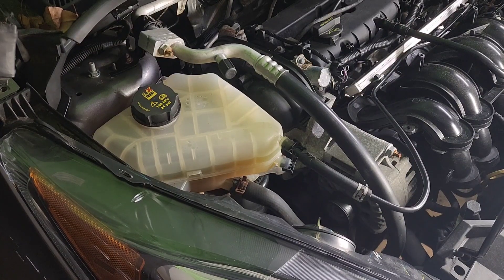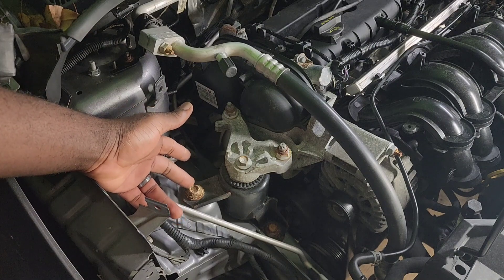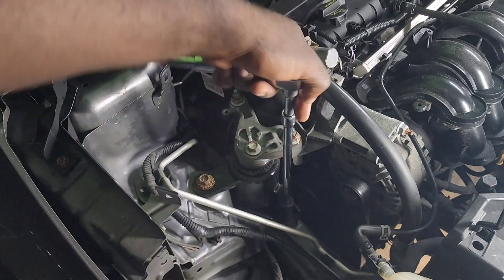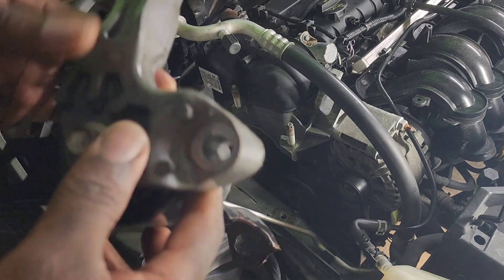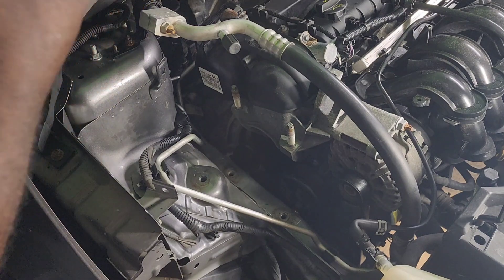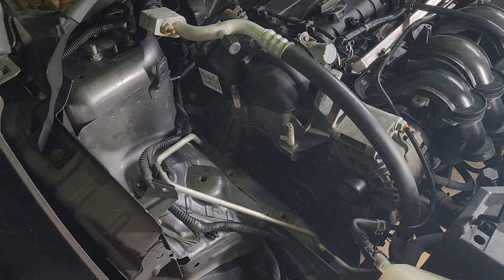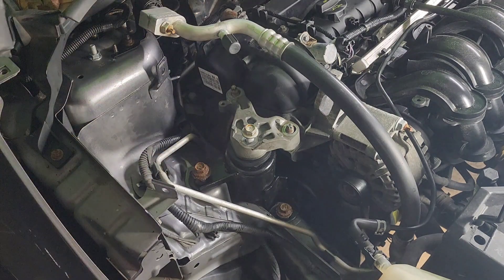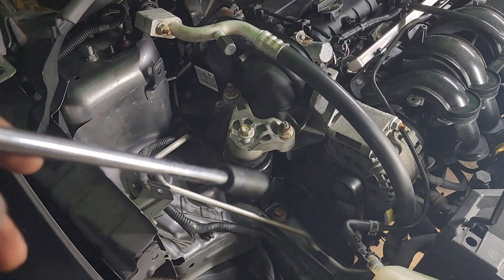Ford Fiesta motor mount replacement